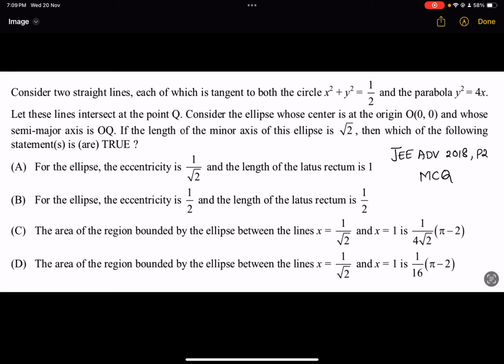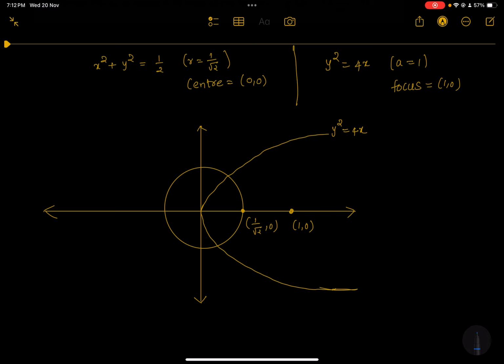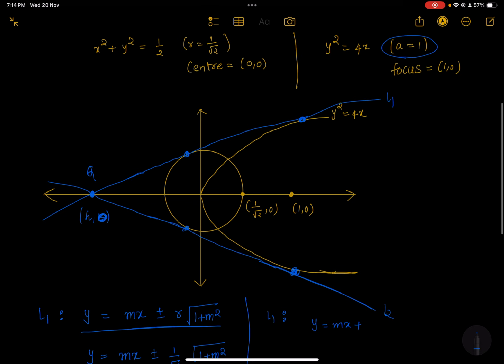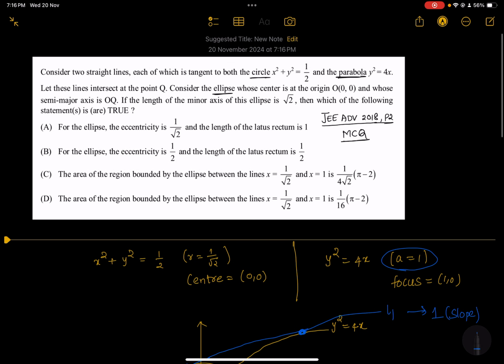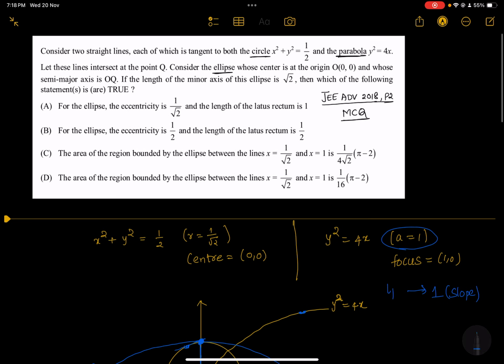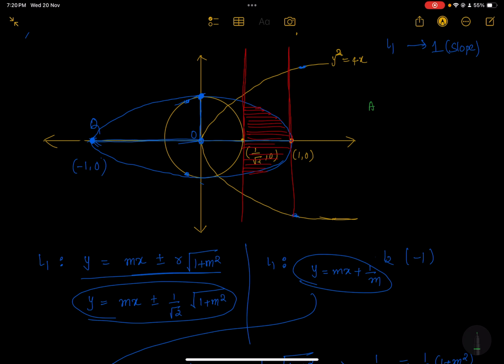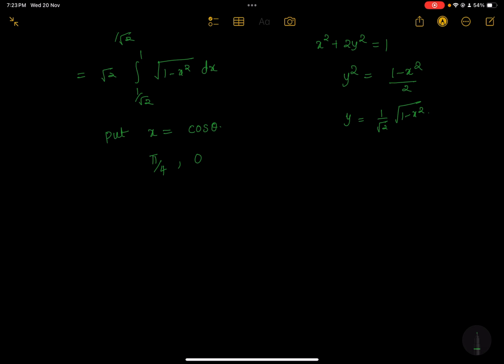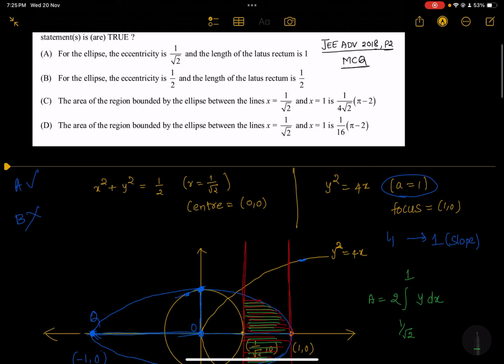JEE ADVANCED 2018 | CONIC Sections | MCQ | JEE PROBLEM SOLVING | MATH EDUCATION